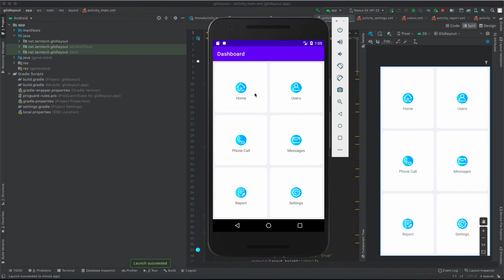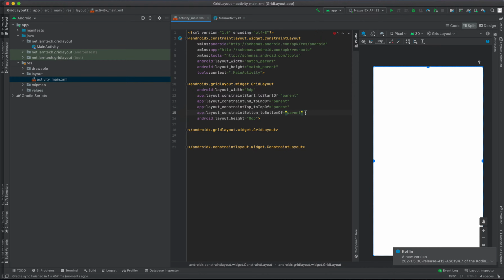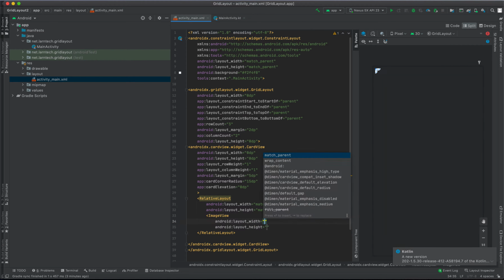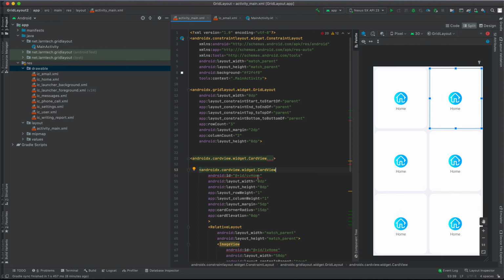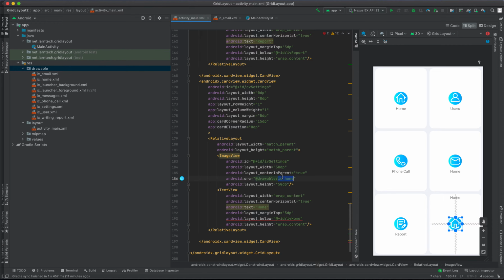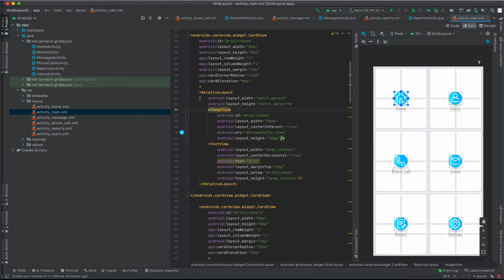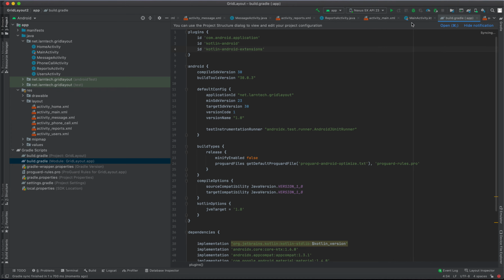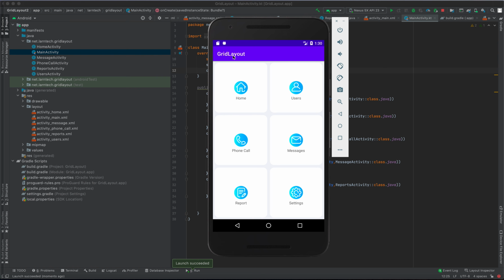Android Grid Layout Tutorial || Grid Layout with image, text and opens a new activity when clicked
Grid Layout tutorial opens new activity when clicked.

In this tutorial, we are going to learn how to implement a grid layout that has images and text. When clicked a new activity opens and displays the image and text of the clicked item.

What we are going to learn in this grid layout tutorial.
1. How to add grid layout dependency into your project
2. How to define the number of rows and columns in your grid layout
3. How to define a number of columns and rows occupied by child grids
4. How to add card view in a grid layout
5. How to add image and text in a grid view
6. How to open a new activity when grid layout is clicked.